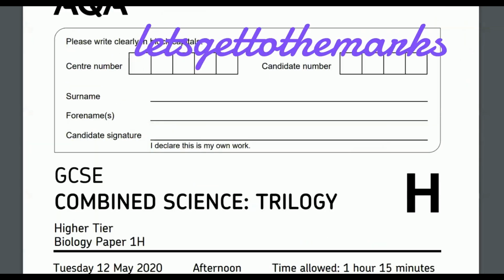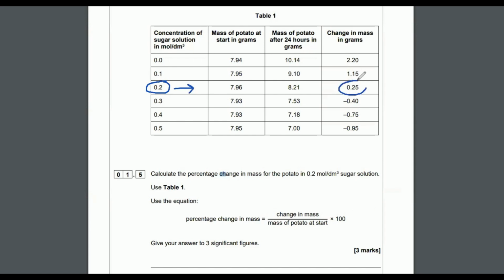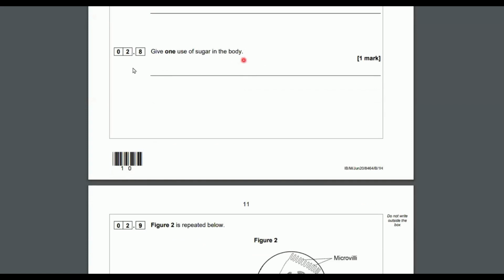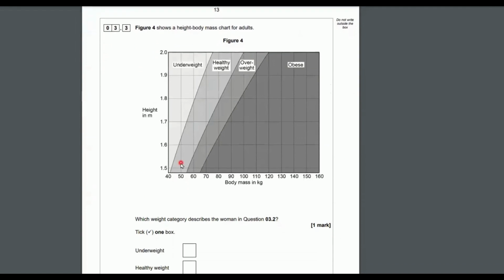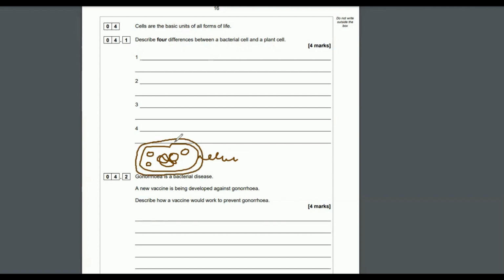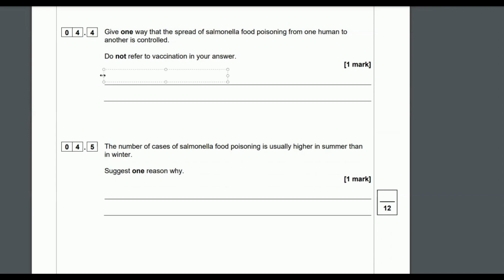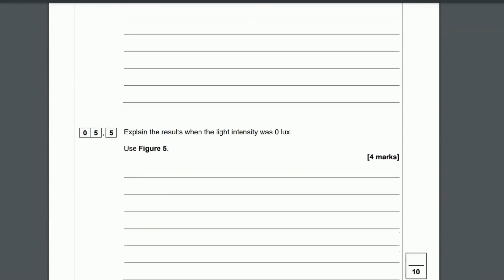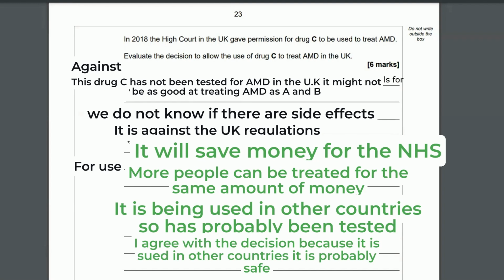Combined science Biology Higher paper 1 walkthrough 2020